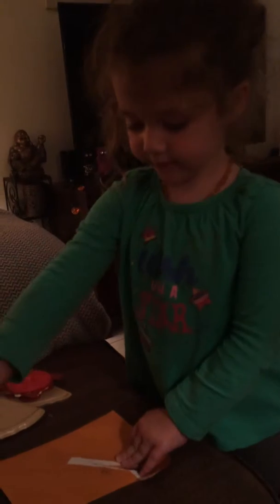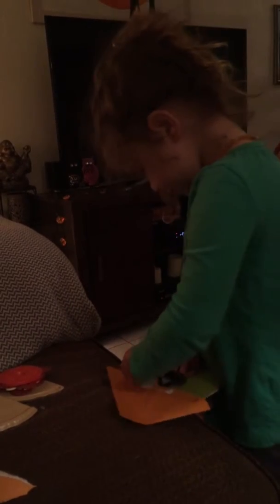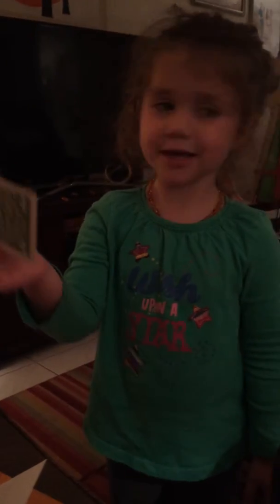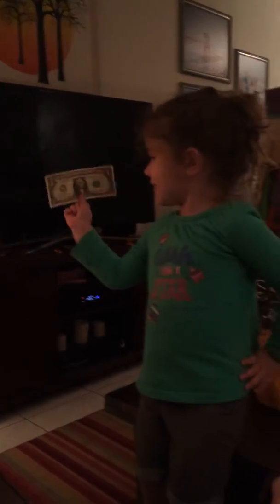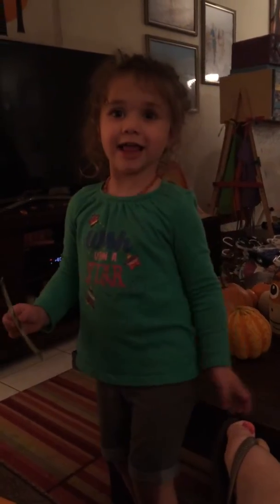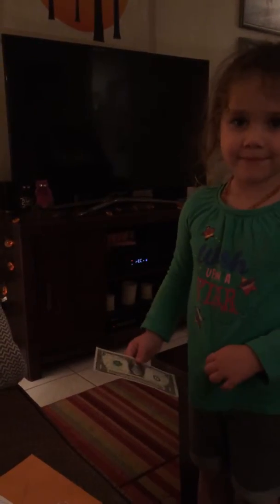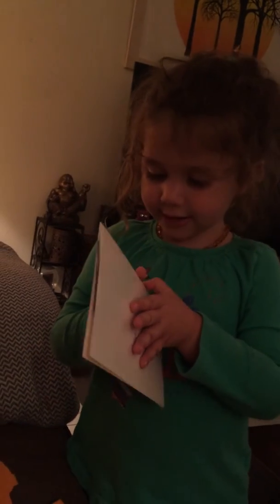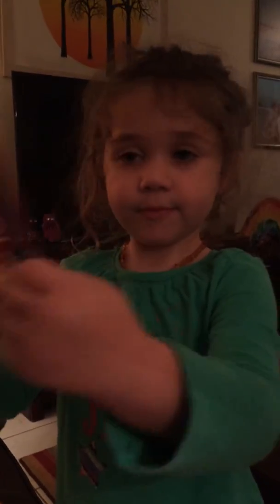June Opens A Halloween Card 10-30-15